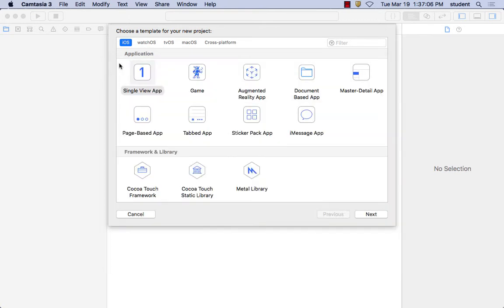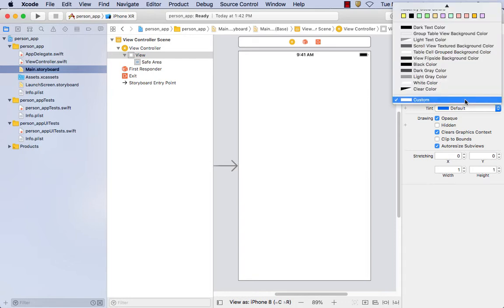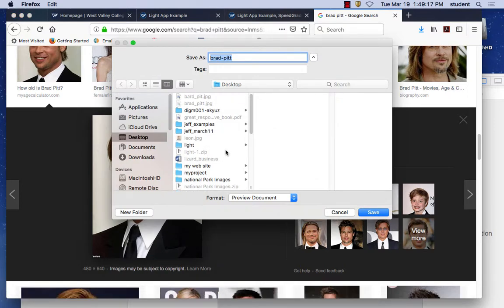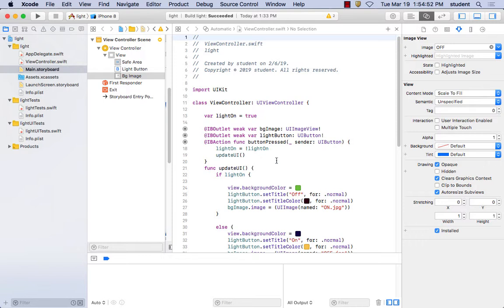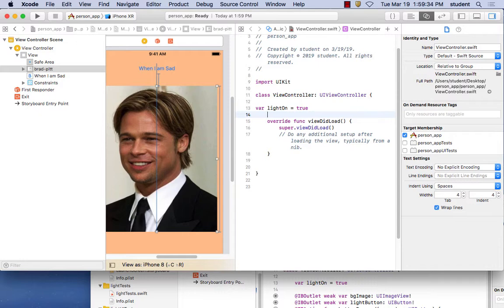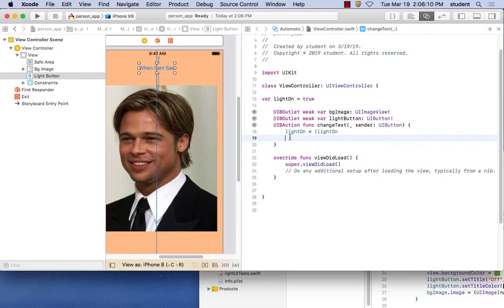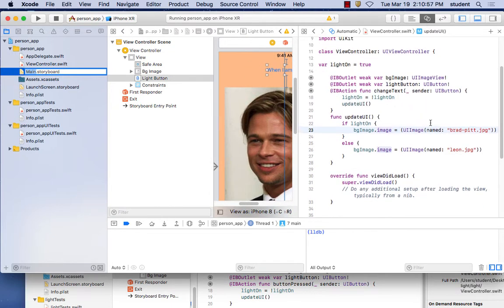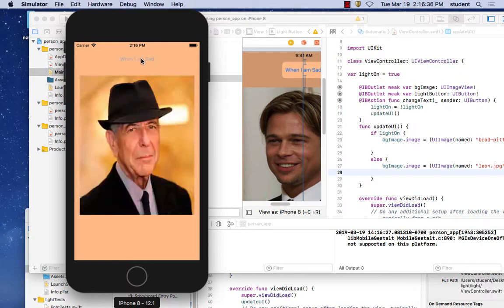intro_to_X-code